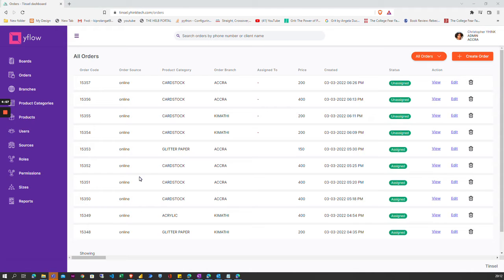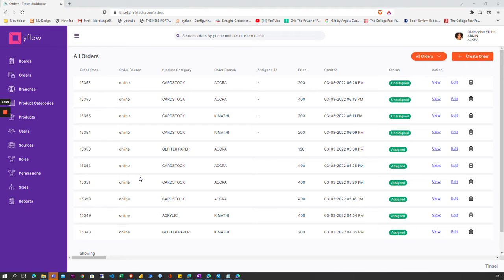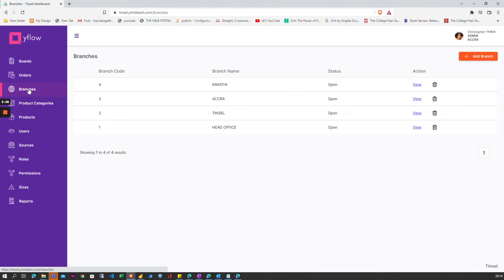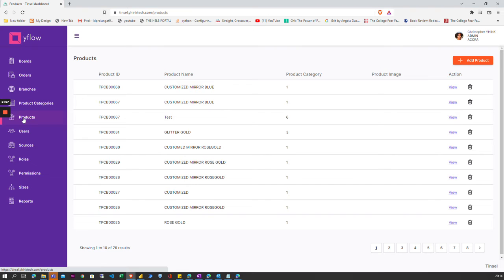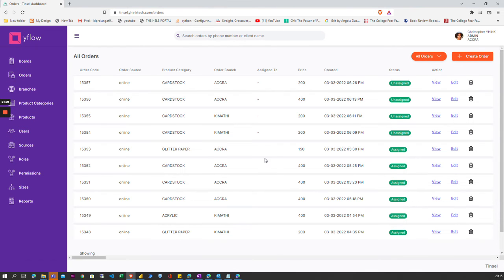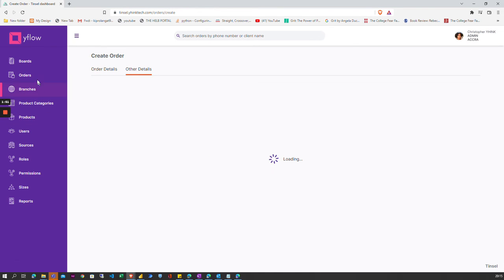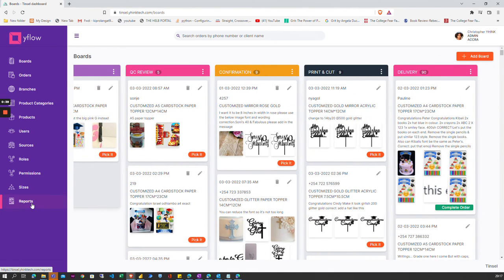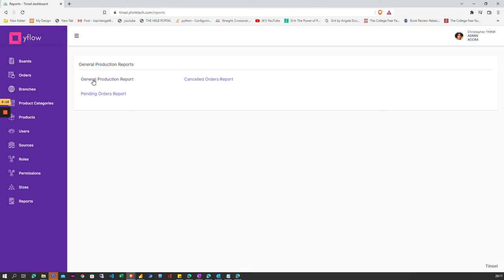Yflow Bakery Management System